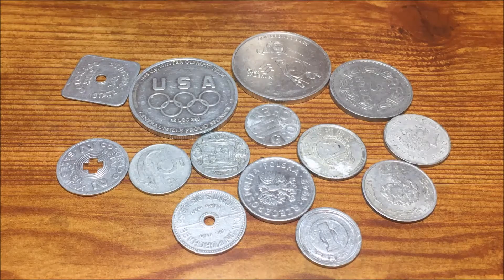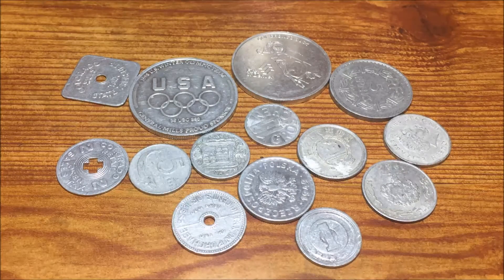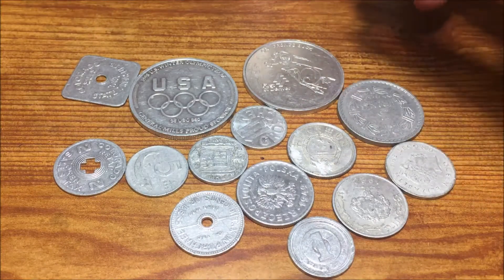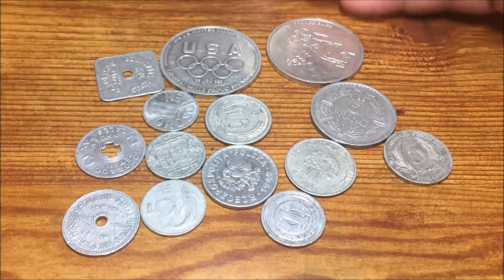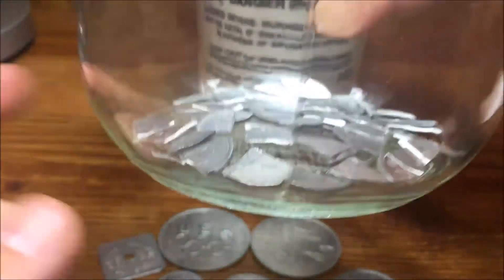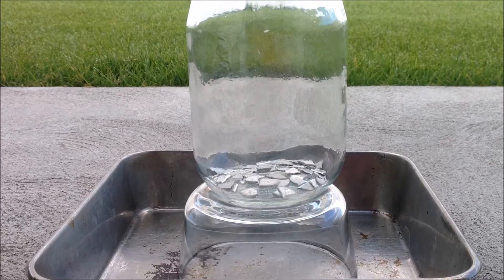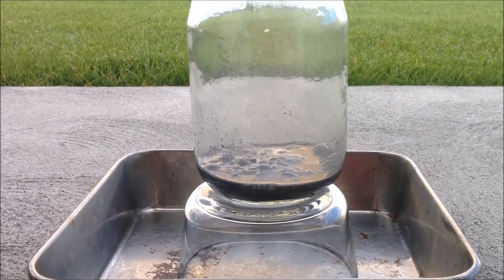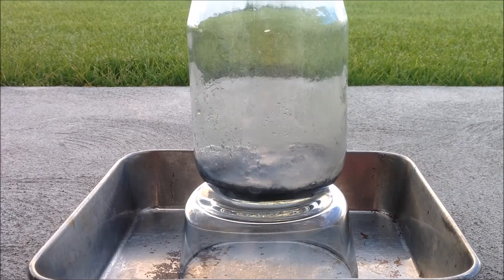Metallurgical History of Aluminum and Aluminum Coins vs Hydrochloric Acid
First off a little history of aluminum. Skip the beginning if you want to see the science behind the corrosion of aluminum and demonstration...